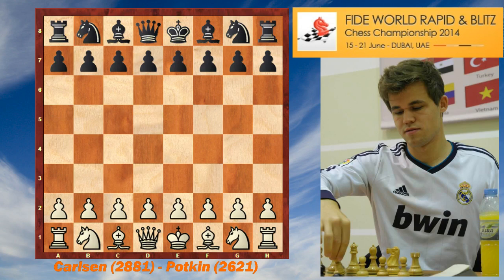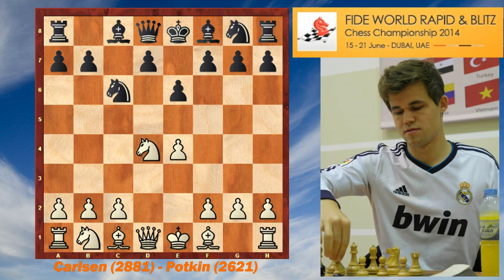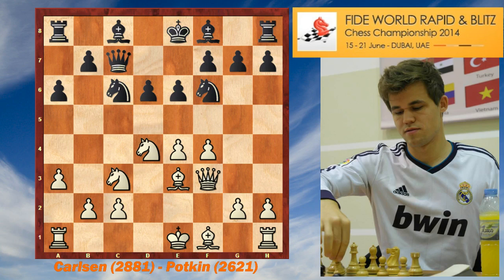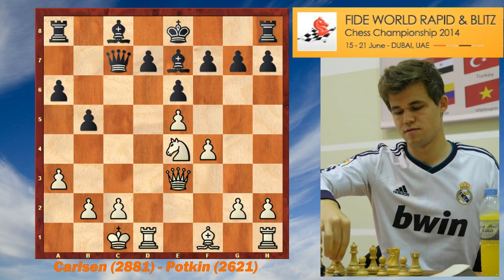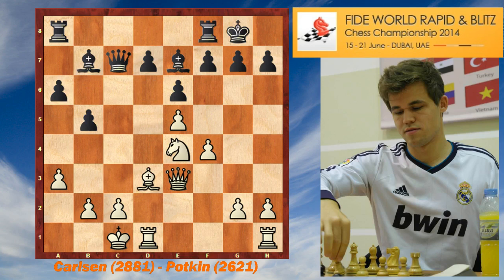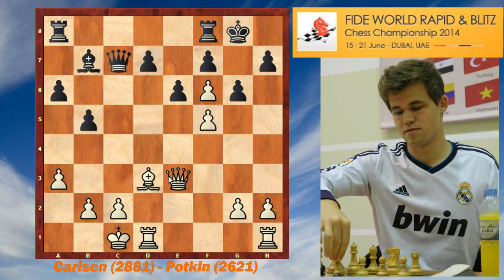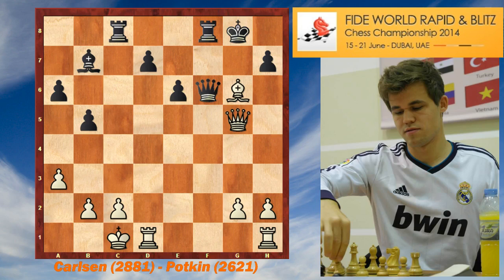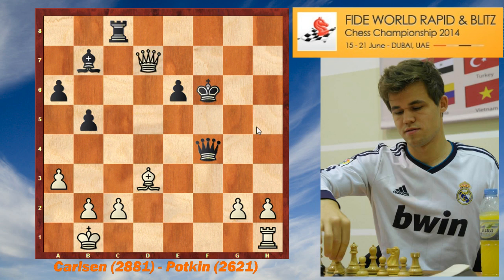Magnus Carlsen - V.Potkin, FIDE World Rapid (Sicilian)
3rd round game from day 1 of the FIDE World Rapid Championship.

Photo: Fiona Antoni-Steil